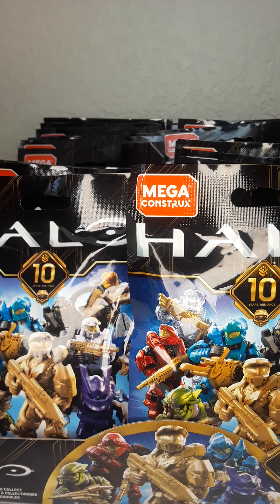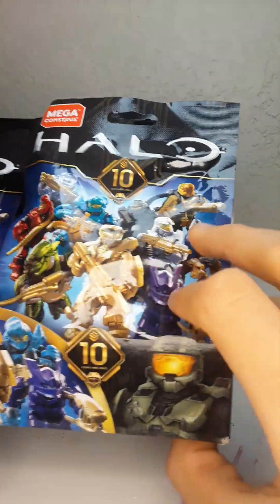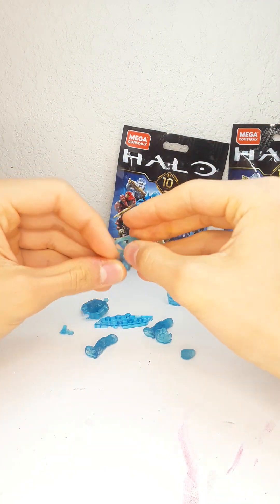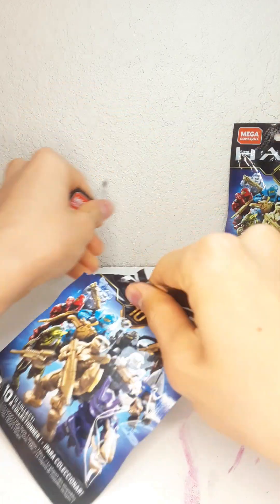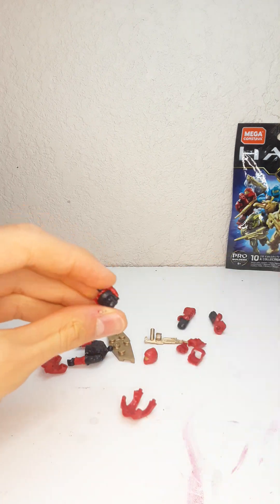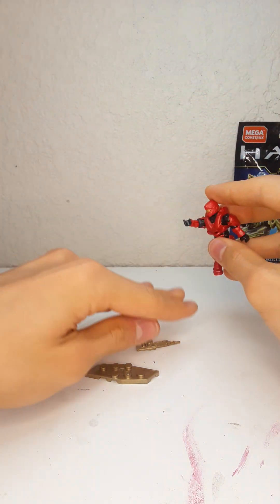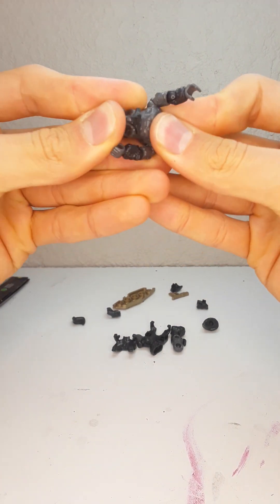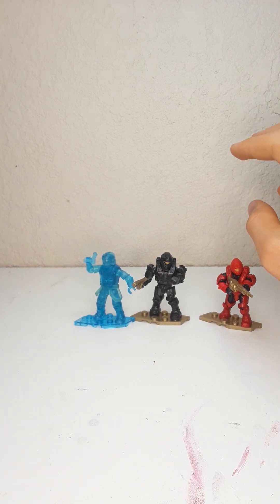10th anniversary blind bag opening review mega conatrux halo